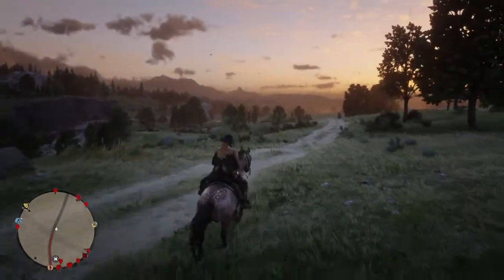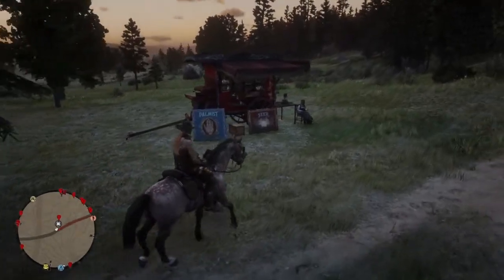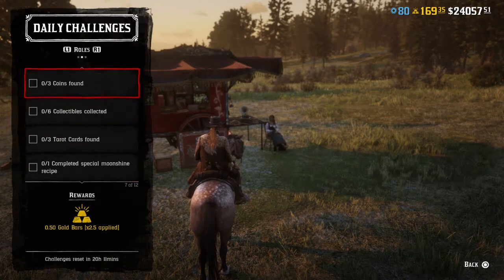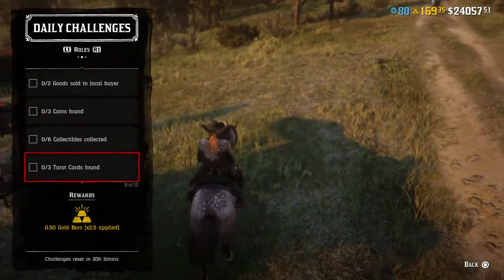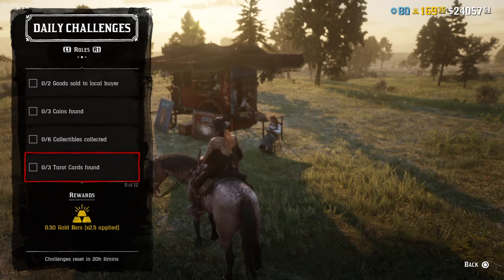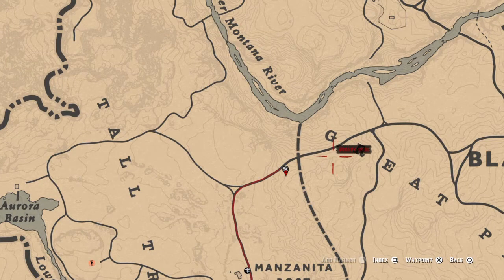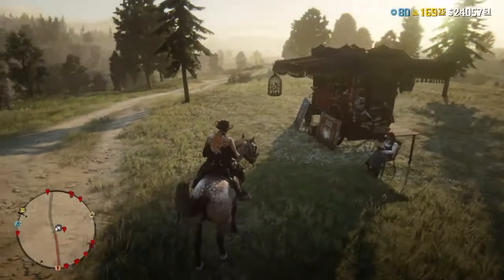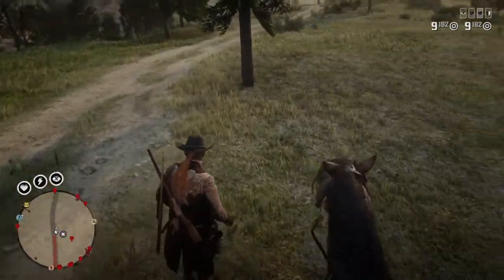Red Dead Online madam nazars location today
In this video I will show you where madam nazar is located today and the collectors challenges for today Thank you for watching like and subscribe for more content and as always have fun and be nice to eachother see you in the next video